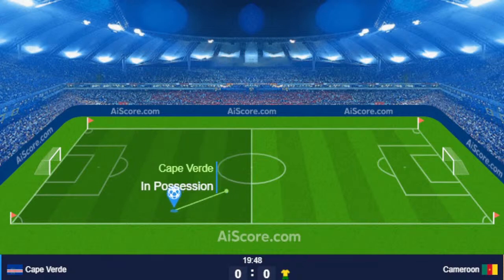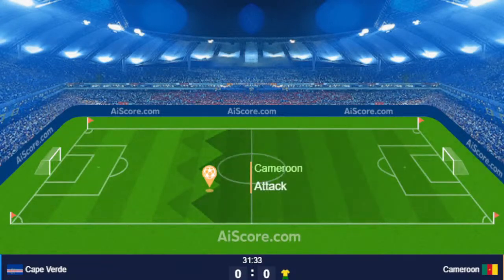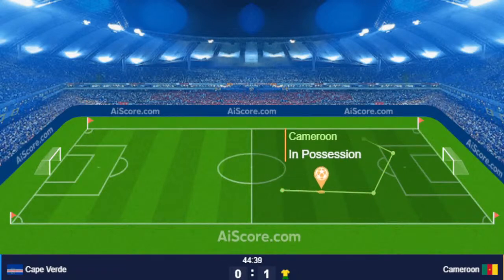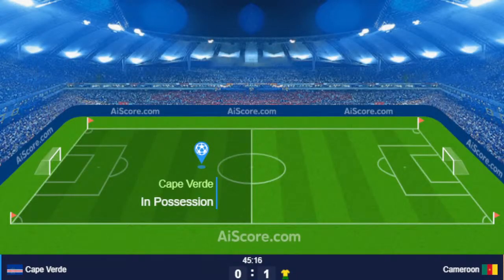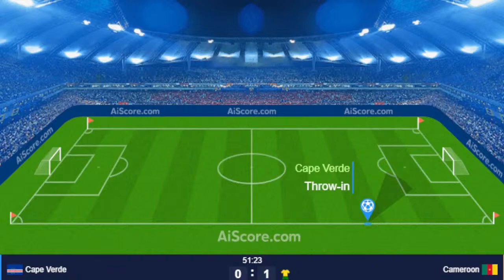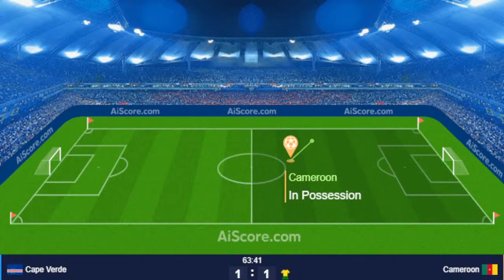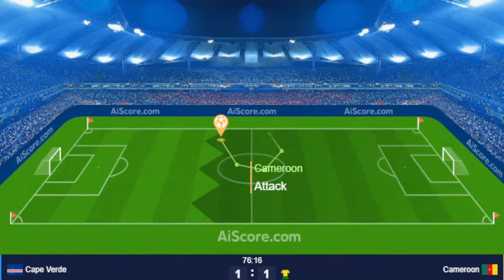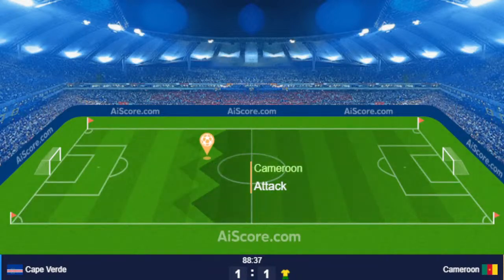CABO VERDE VS CAMEROON | AFCON 2022 LIVE MATCH | CAFTV